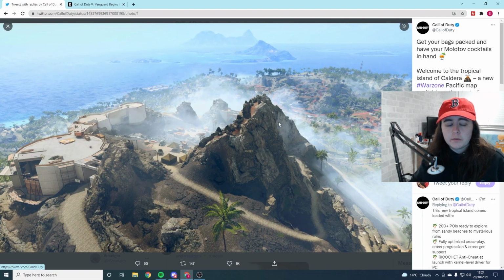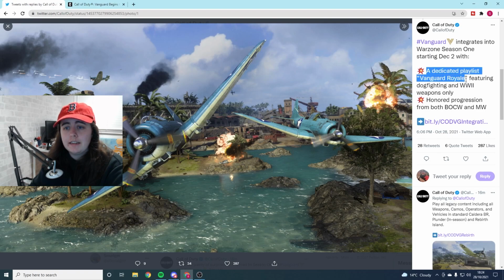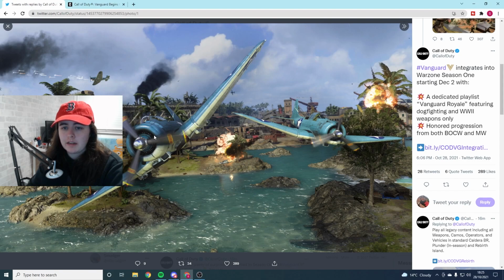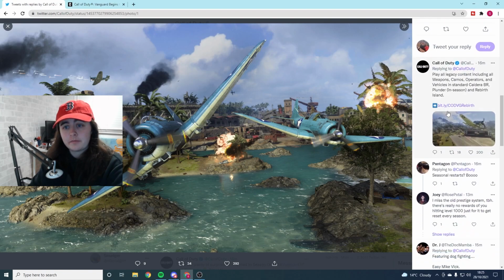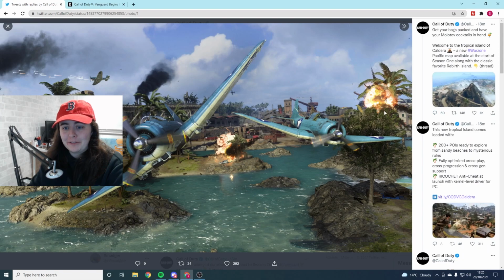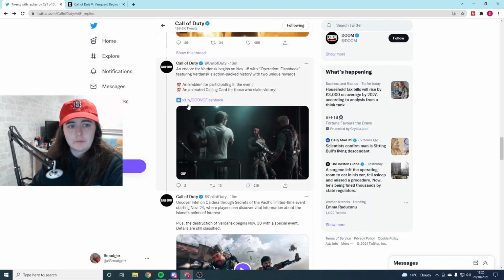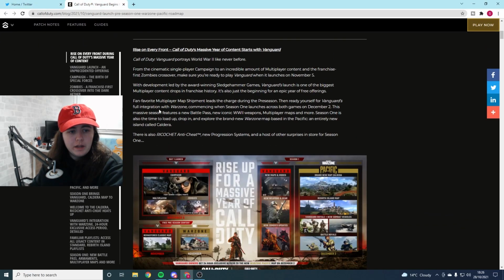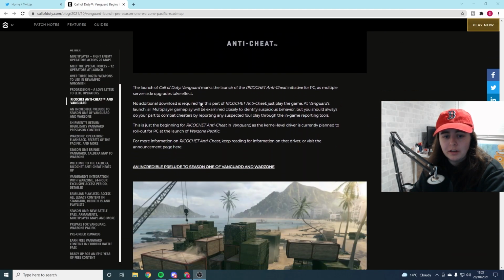*NEW* Warzone Pacific Map: Caldera Reveal | Shipment In Vanguard | Dogfights and More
WOW. CoD dropped a tonne of info on the new Warzone Pacific Map Caldera, plus a few vanguard updates including shipment returning

Channel Members, you're all wonderful, thank you for your incredible support!
Supporters:
Rosie P
TwistyReeling
Josh B

Patrons:
Be the first name here!

Become a channel member to join the names of the incredible supporters in every description, unlock exclusive perks and support me directly :)

About me: I'm a 23 year old British Call of Duty content creator. I've been playing CoD since 2010-ish since my Dad bought me MW2 and introduced me to Hutch's videos on youtube. I've been producing my own content since 2020 and always happy to chat with you guys in the comments, so don't be shy :)